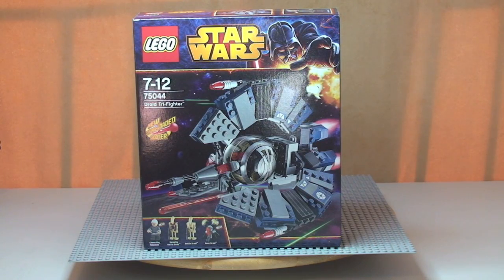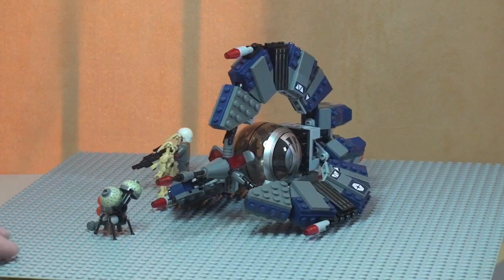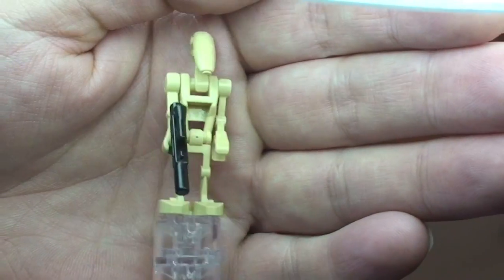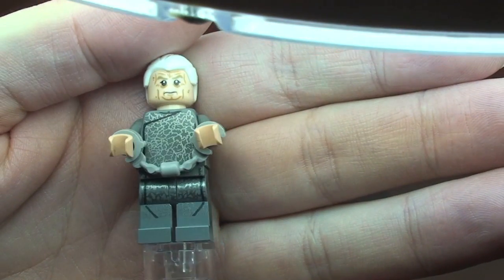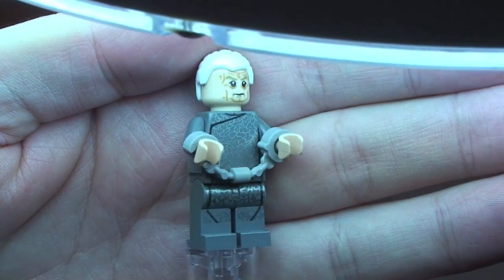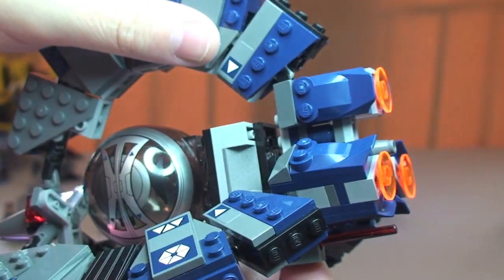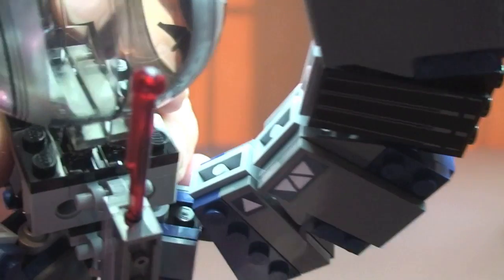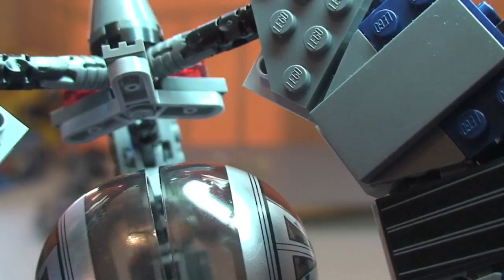LEGO Star Wars Droid Tri-fighter 75044 Winter 2014 set Review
LEGO Star Wars Droid Tri-fighter 75044 Full Review.

75044
Ages 7-12
262 pieces

Chancellor Palpatine™ has been captured and must be taken away before the Jedi are able to retrieve him! Chase them down in the super-agile Droid Tri-Fighter™ with unique tri-wing design. When they come into range, fire the new spring-loaded blasters and release the deadly Buzz Droid™. Those Jedi won't know what hit them! Includes Chancellor Palpatine™ minifigure and Buzz Droid™, Security Battle Droid™ and Battle Droid™ figures with assorted weapons and an accessory.

Many Thanks

Destination Lego